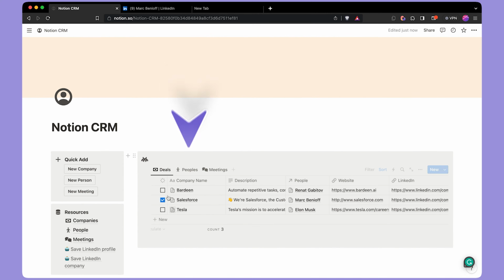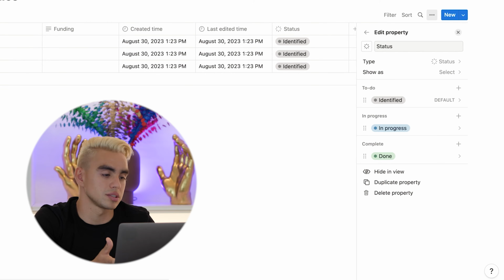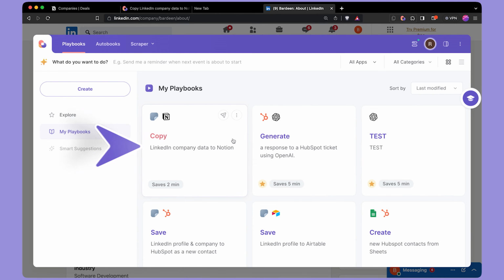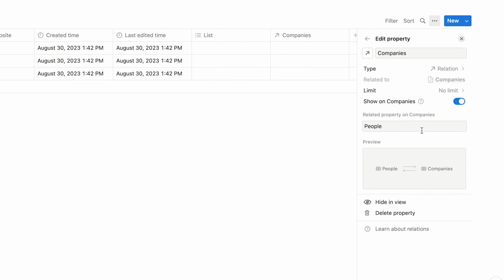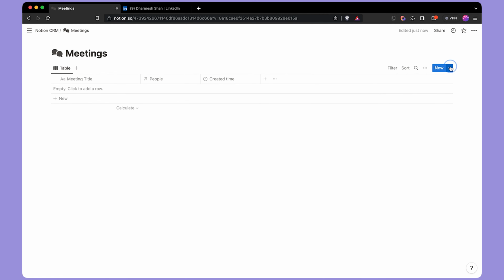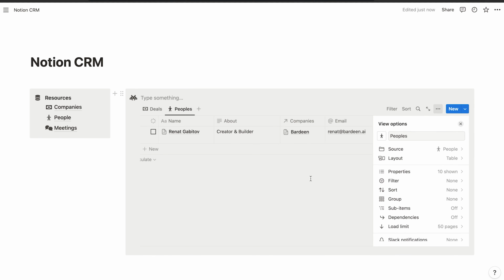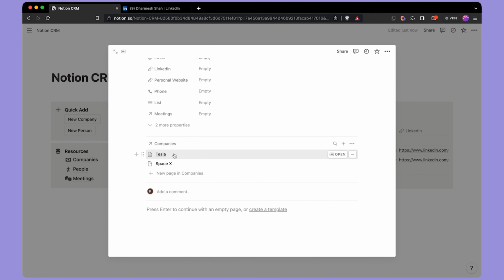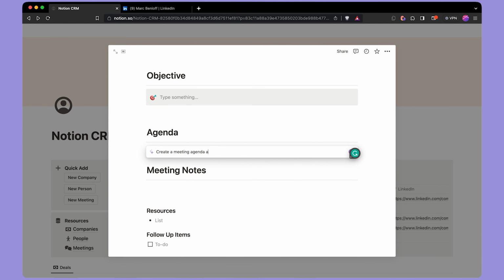How to Build a CRM in Notion (Free Template)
🚀  Try these playbooks:
1️⃣ Copy LinkedIn company data to Notion:
3️⃣ Create and open a new Notion page for a Google Calendar event:

📖  Video Chapters:
00:00   Intro
02:06   Company Database
07:59   People Database
12:10   Meetings Database
13:35   Creating a CRM Dashboard
22:27   End notes